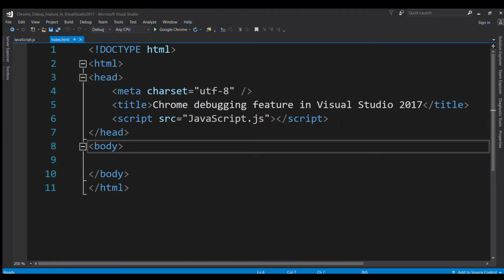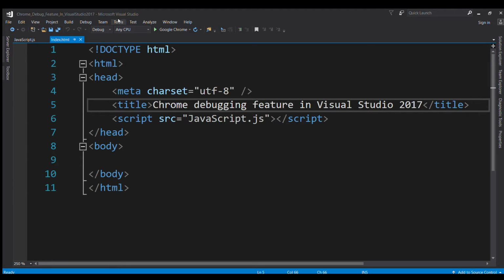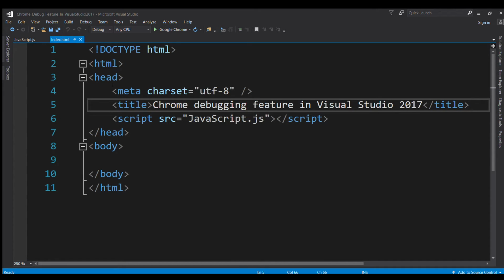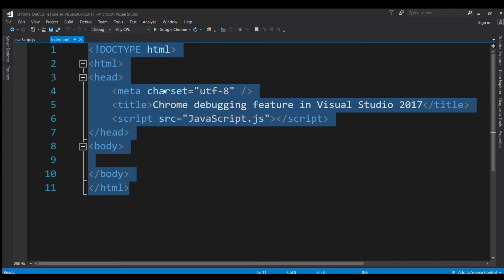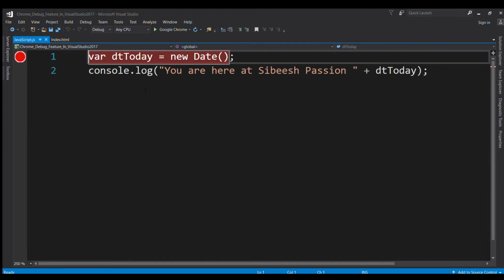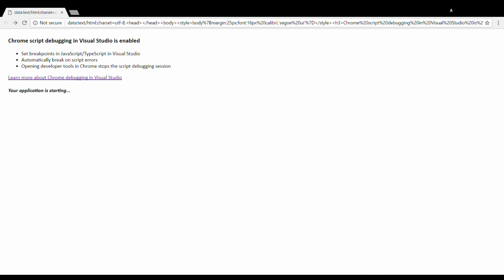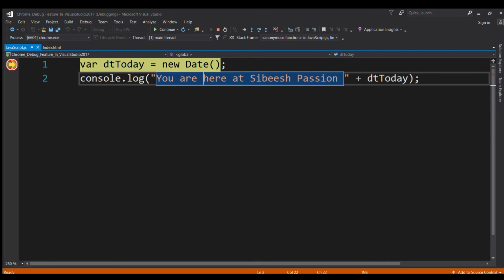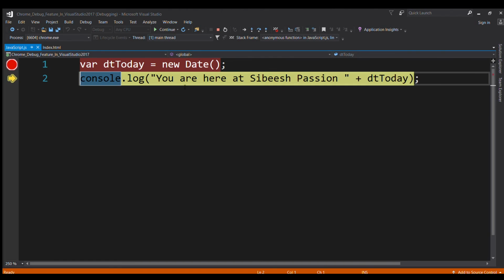Chrome browser debugging feature in Visual Studio 2017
Visual Studio 2017, Microsoft Visual Studio New features, Why Visual Studio 2017, Visual Studio 2017 for developers, Advanced visual studio, Debugging with chrome in Visual Studio 2017